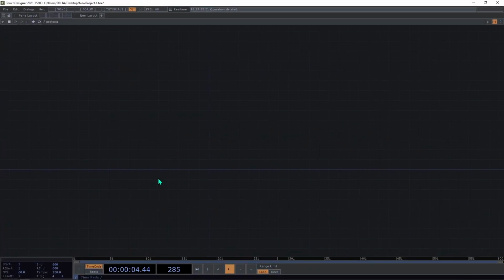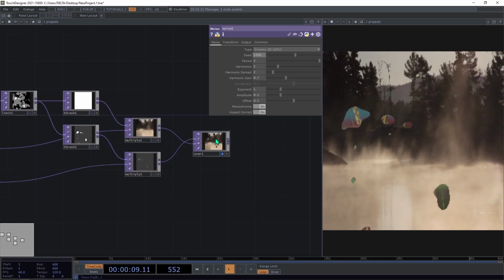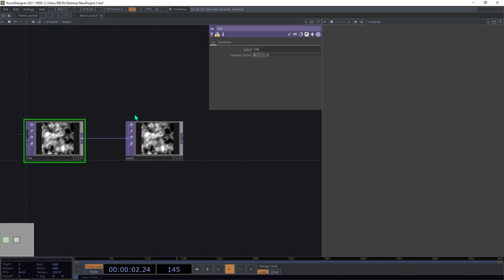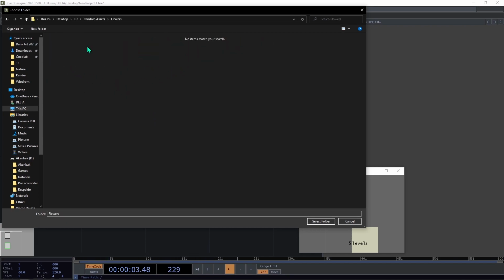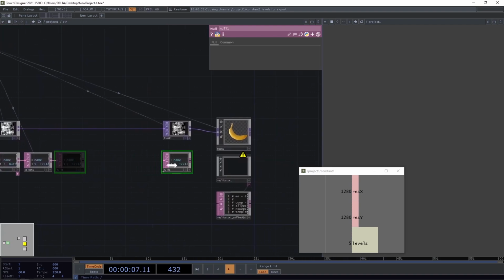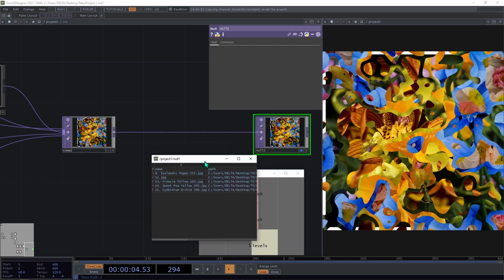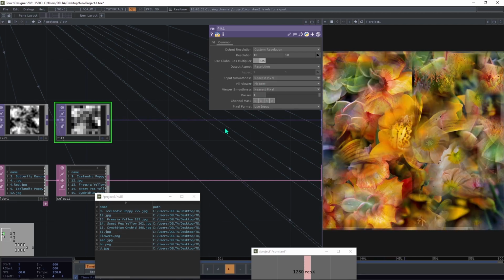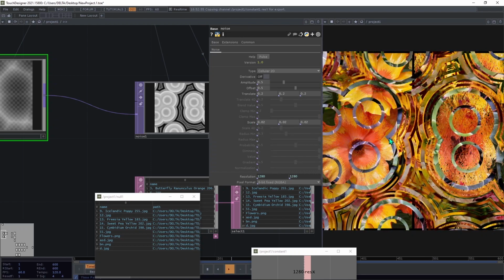TouchDesigner Tutorial 21 - Generative Drawings: Noise Levels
In this tutorial we’re going to make some composition technique using some Noise.